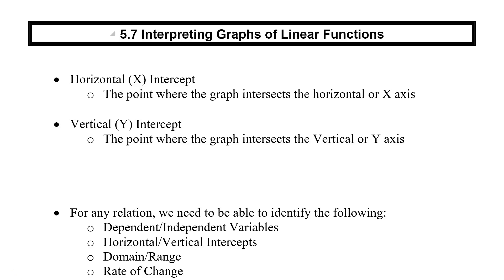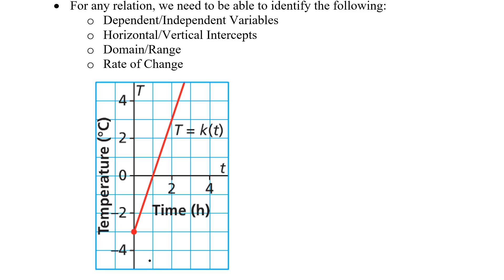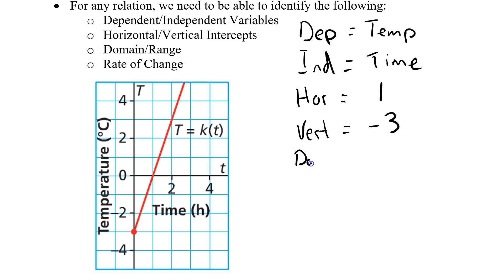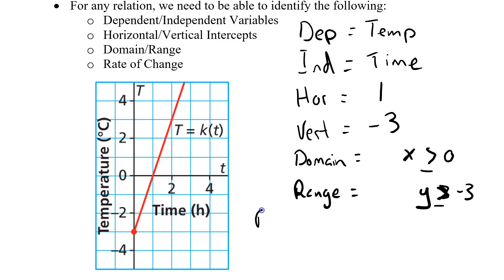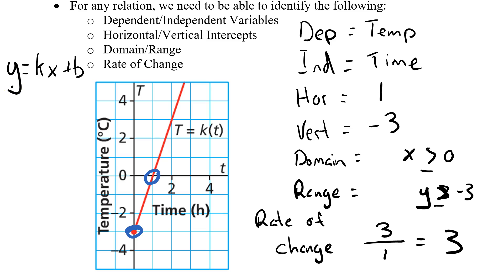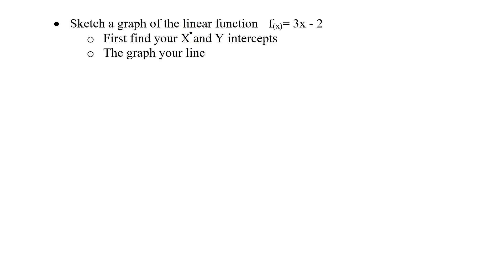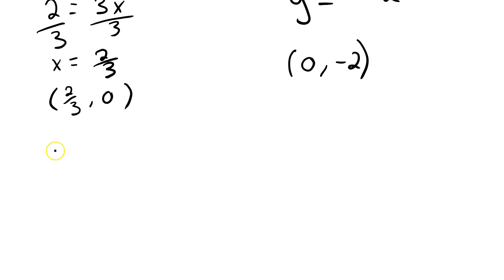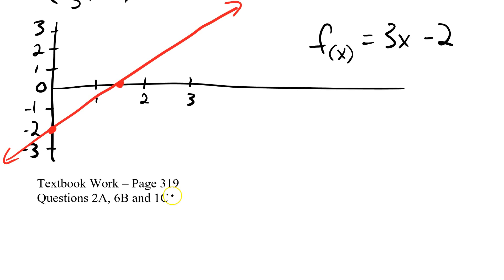5-7 Interpreting Graphs of Linear Relations Video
Relations and Functions Unit Lesson #7